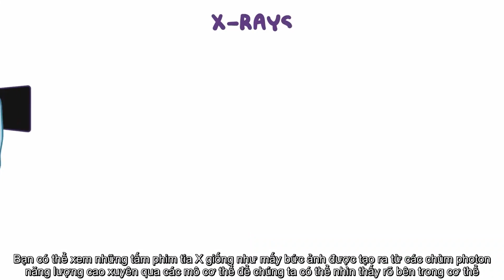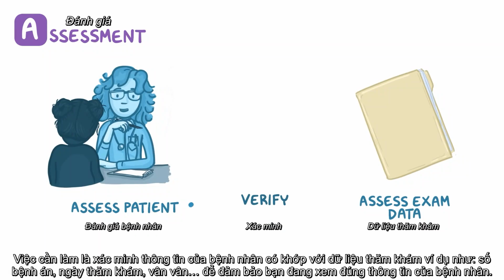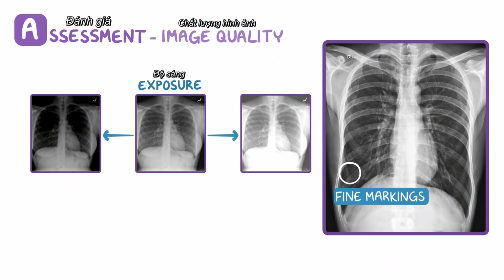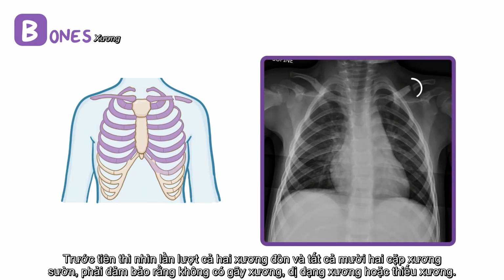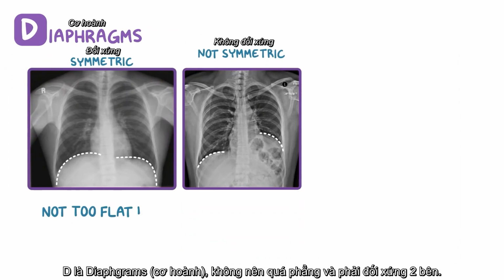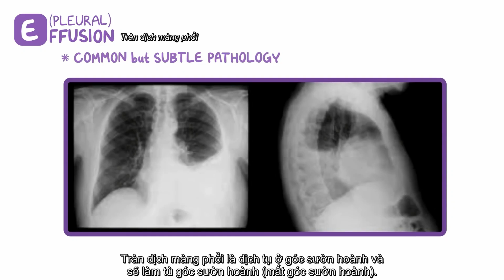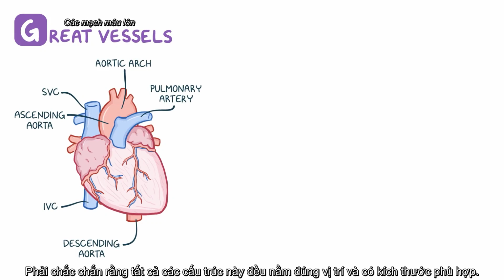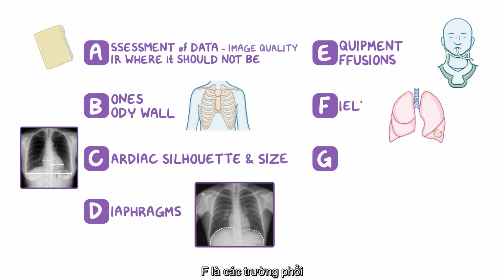Reading a chest X ray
Tham khảo thêm nhiều bài viết trên fanpage của CLB Y Học Trà Vinh nhé:

If you are the author of this video and want it to be removed from this channel, please contact and the problem will be solved immediately. Thank you.